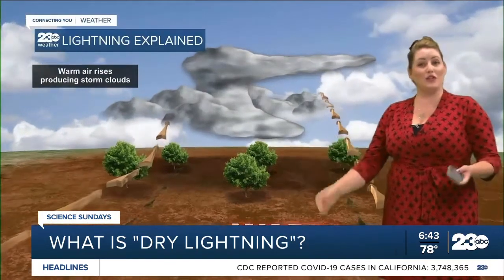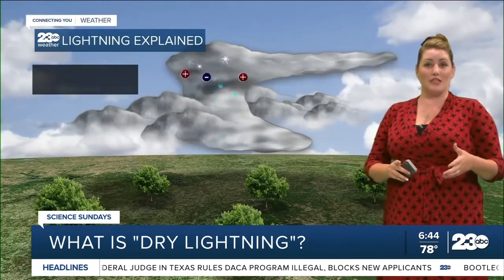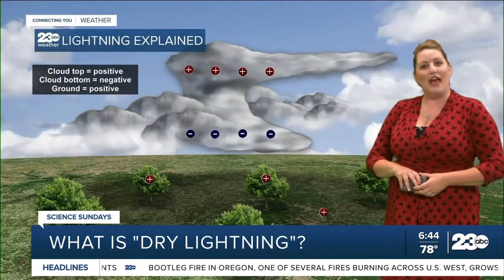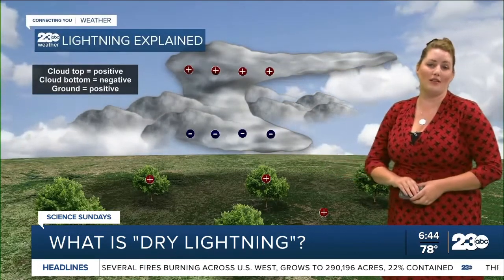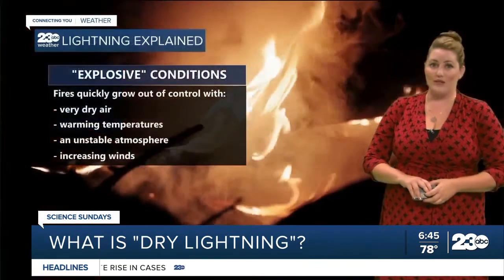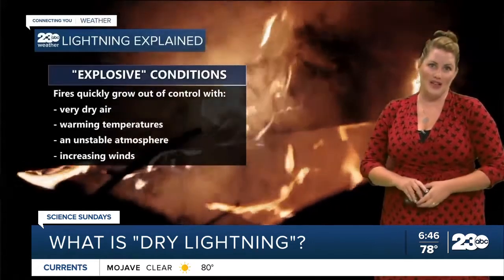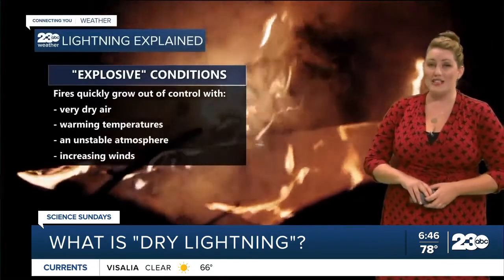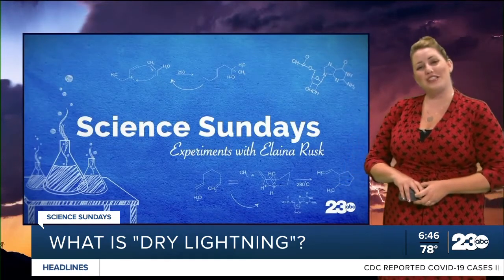Science Sundays: What is "Dry Lightning"?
You've heard us talking a lot lately about monsoonal moisture, scattered showers and isolated thunderstorms, but what is "dry lightning?" 23ABC’s Chief Meteorologist Elaina Rusk explains.